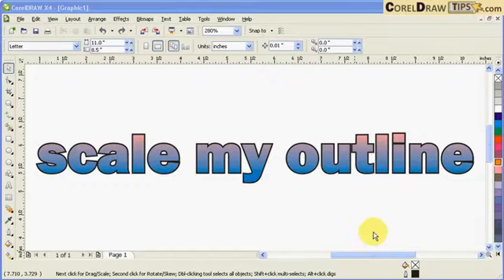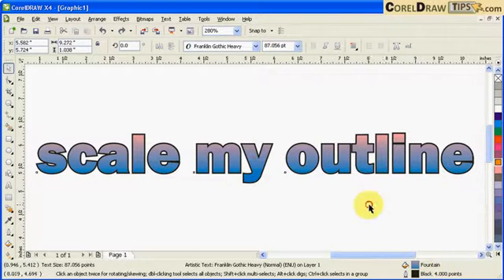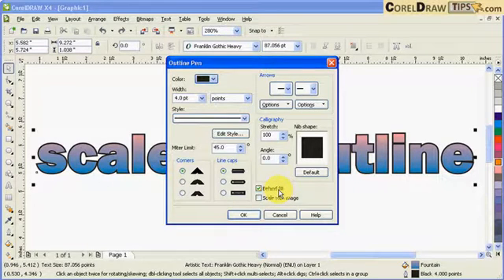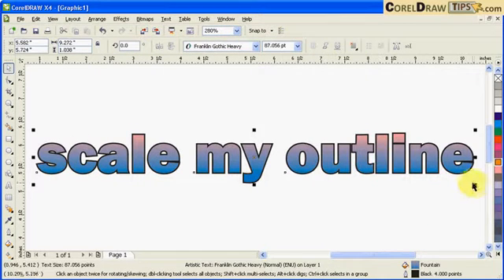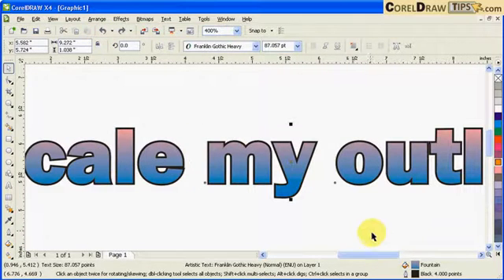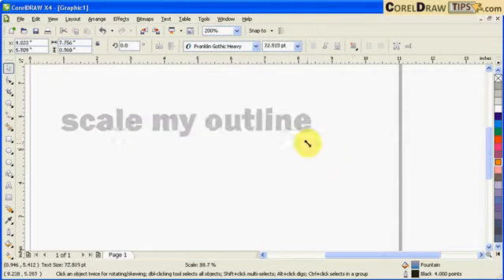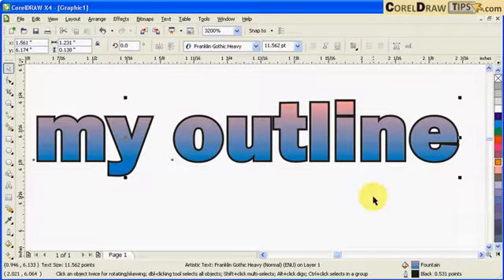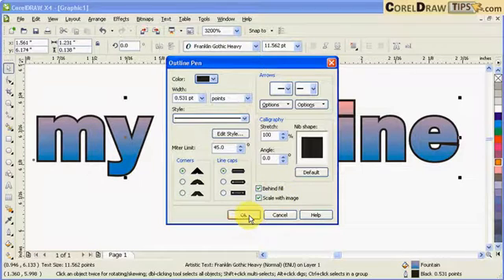The ONE Setting You NEED to Scale Outlines in CorelDraw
Scaling the outline in CorelDraw.